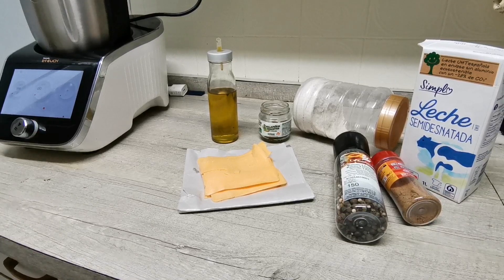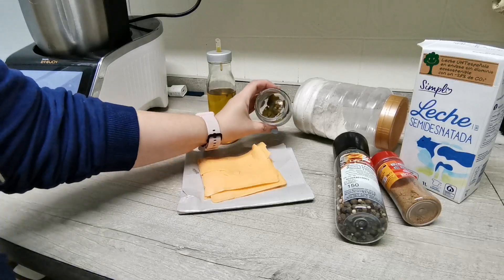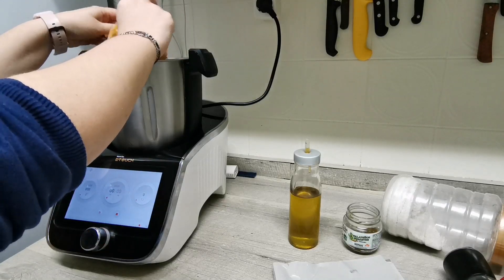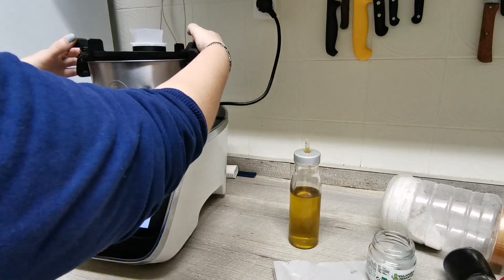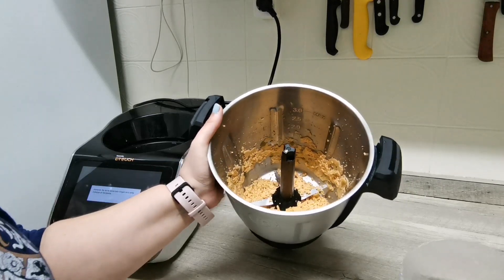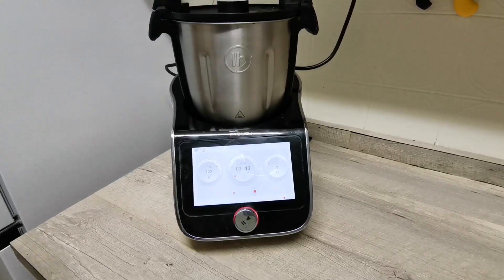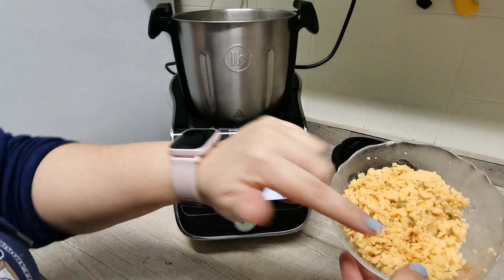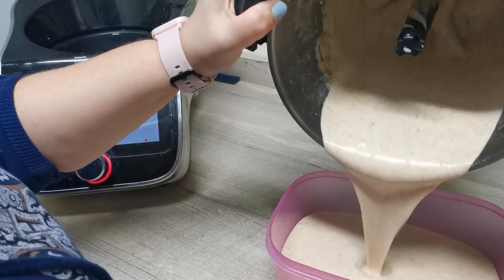Croquetas tex-mex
Feliz día de la croqueta!!

Músico: Summer Soul